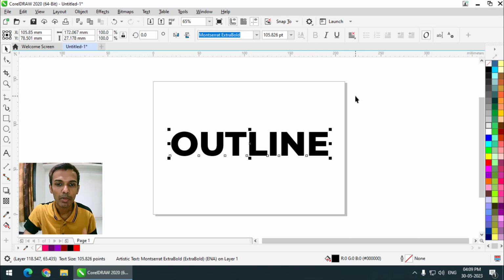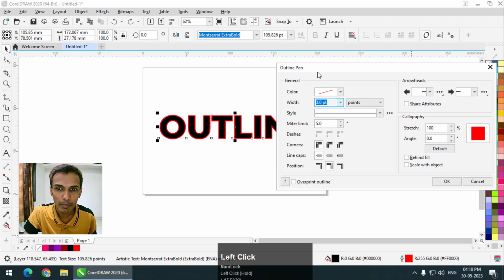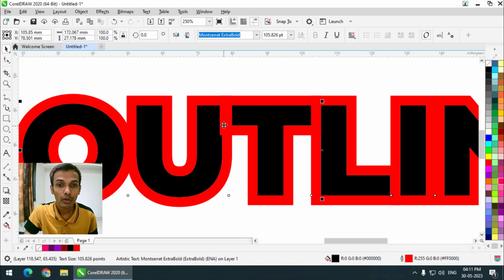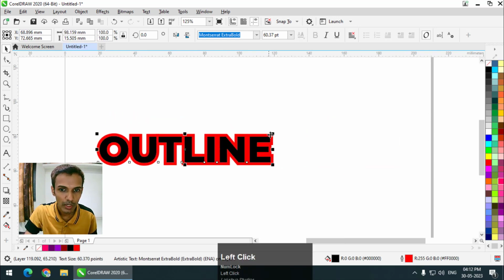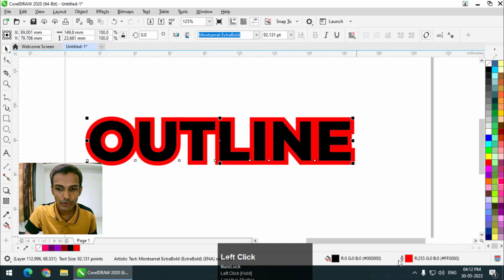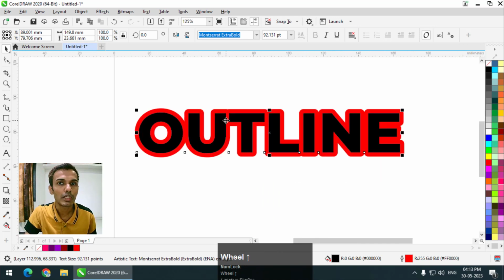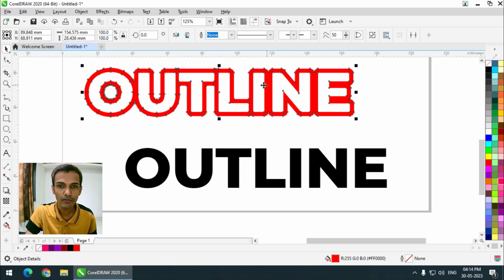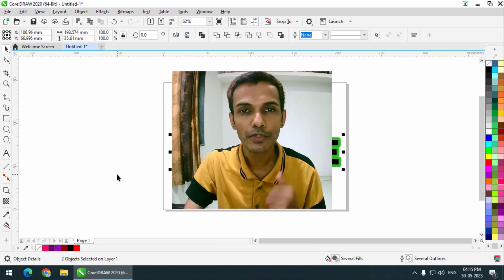How to Apply Outline to Text and Gradient to Outline in CorelDRAW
In this video I'm going to show you how to apply outline to Text. Along with that how we can add gradient to outline in CorelDRAW. Do watch the video.